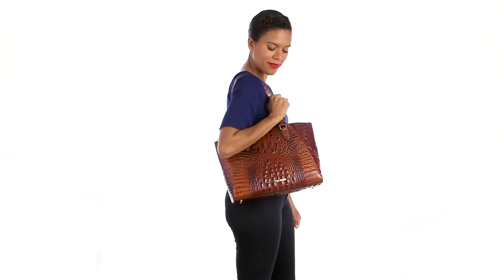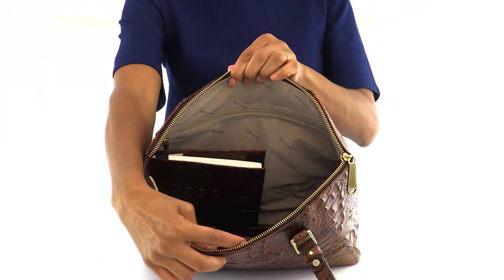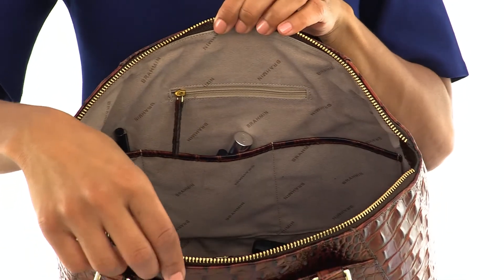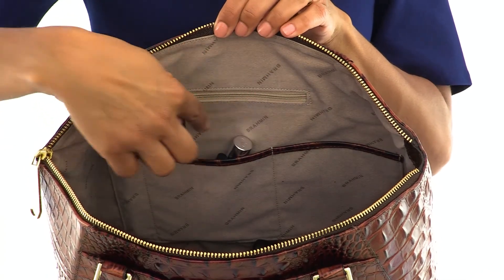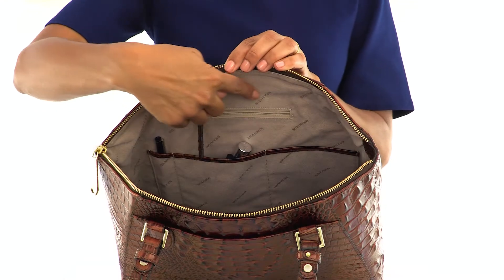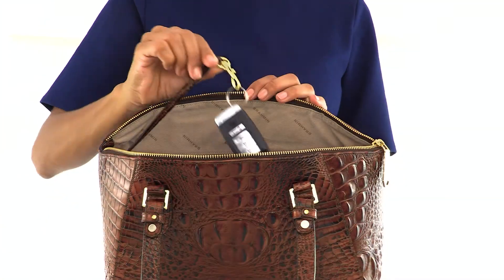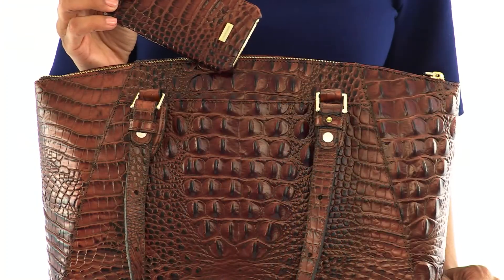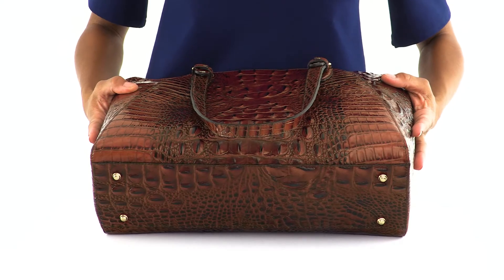Brahmin Medium Emerson Tote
Grasie Mercedes (grasiemercedes.com) one of our favorite fashion bloggers takes you through the features and benefits of our Medium Emerson Tote. To find out more about this item and other Brahmin products go to brahmin.com.